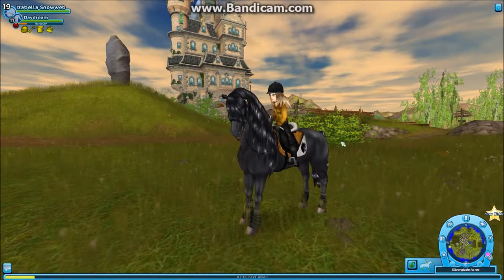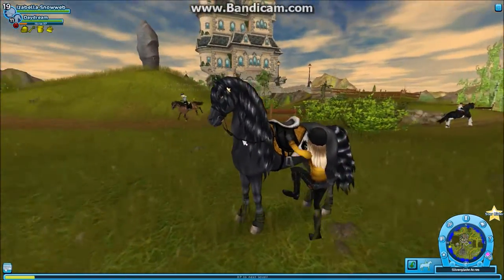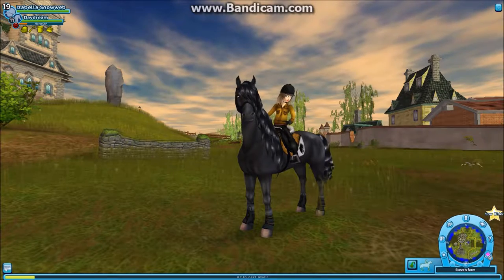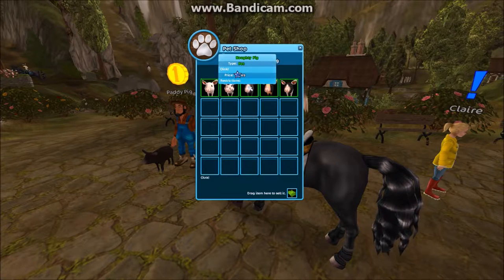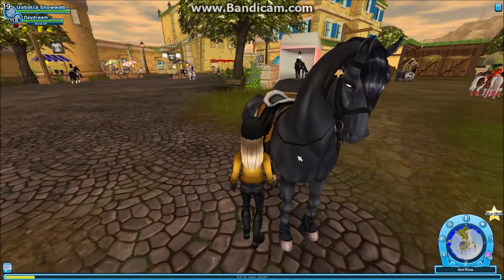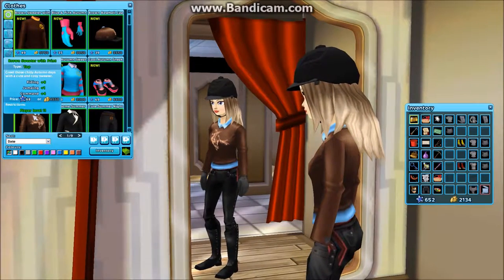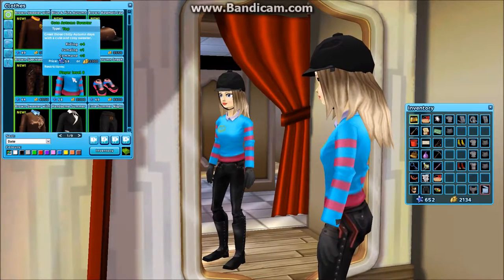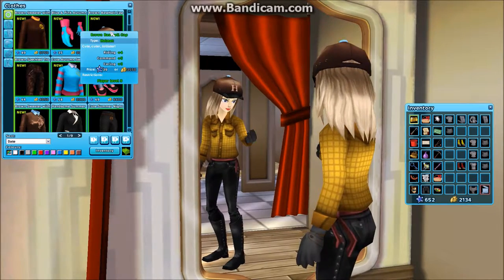NEW ANIMATIONS! | Star Stable Updates